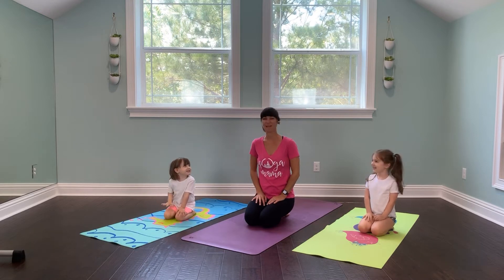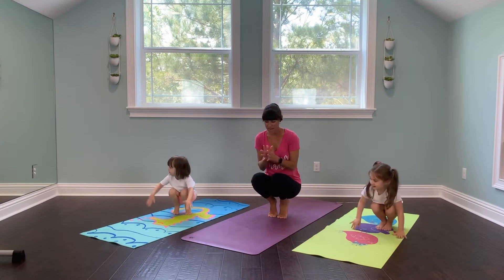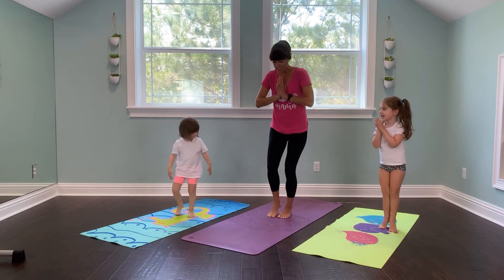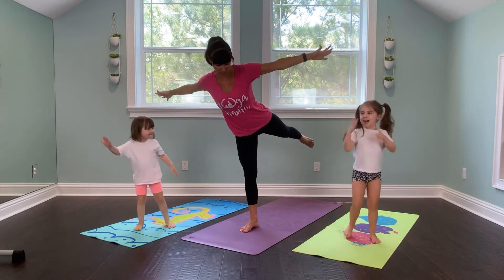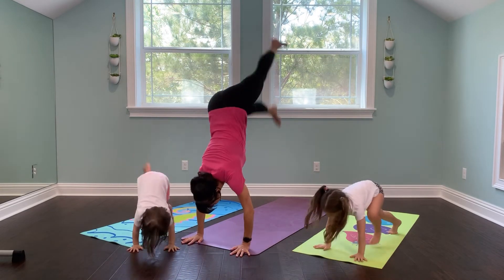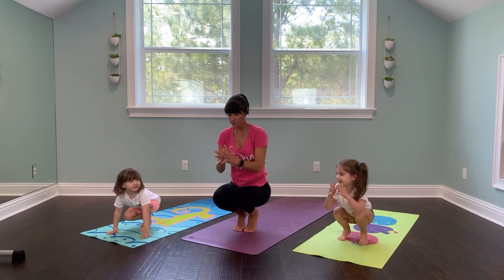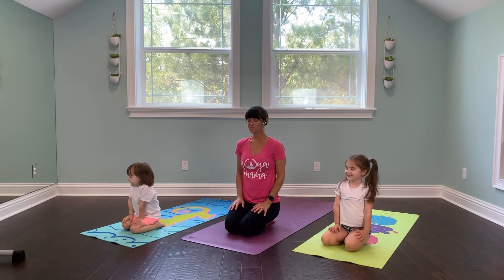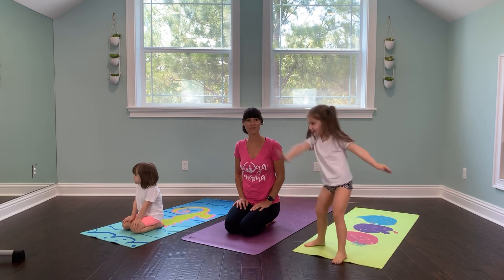Kids Yoga Fun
Join us for a short yoga story where we explore yoga movement with the use of a short story about a baby bird learning to fly.